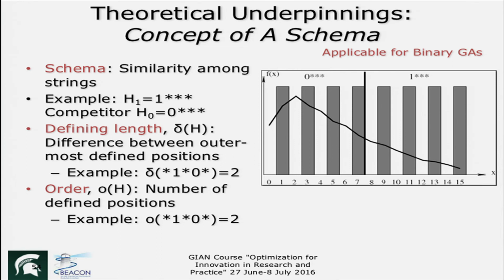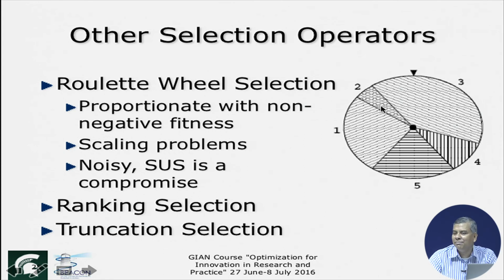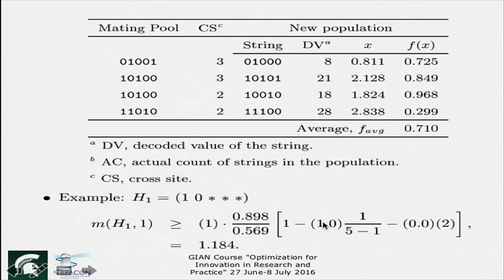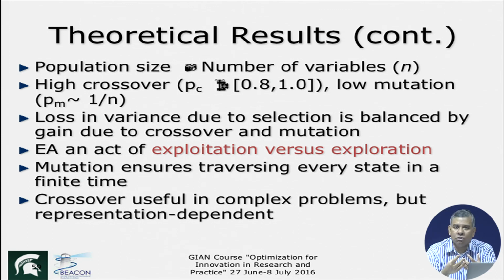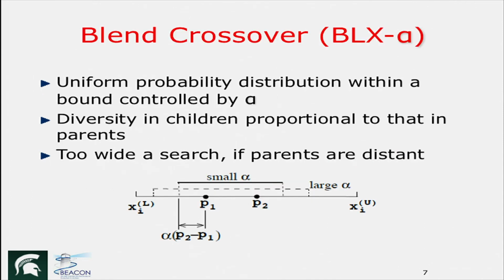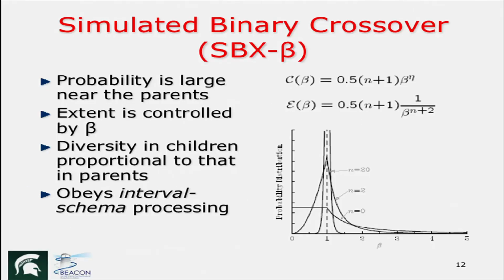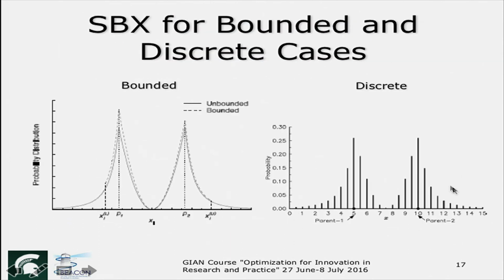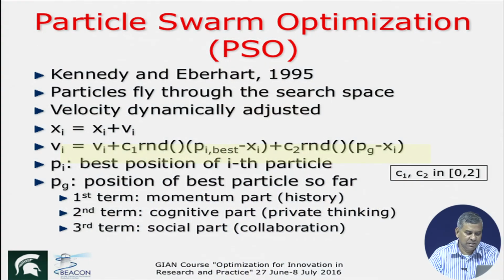Optimization for Innovation in Research and Practice (05.07.2016) 1st Half